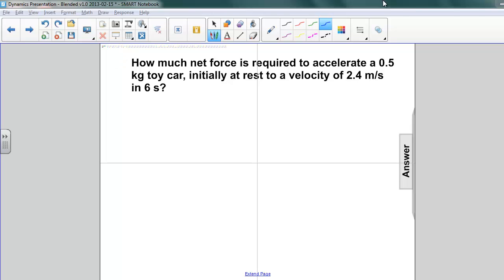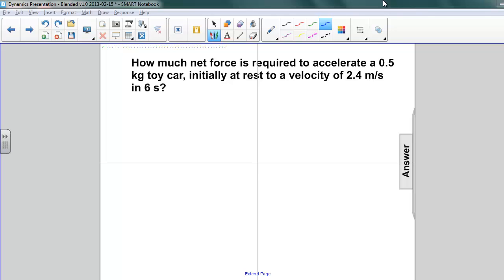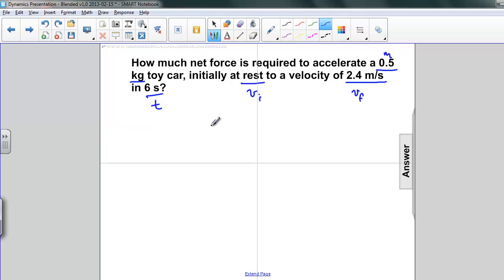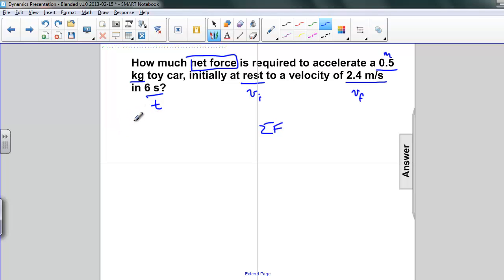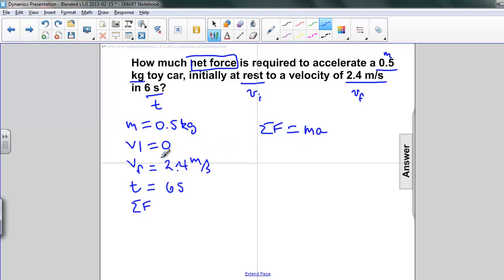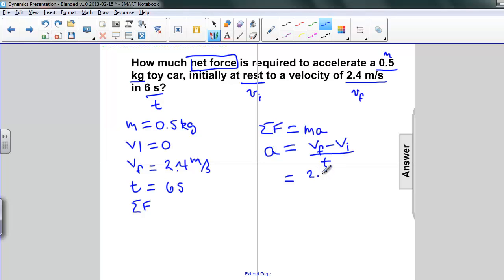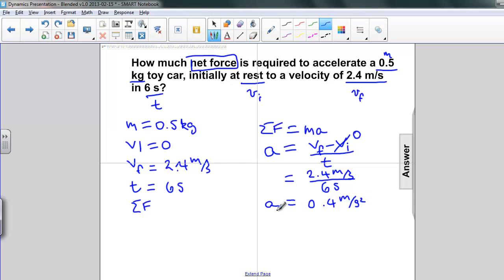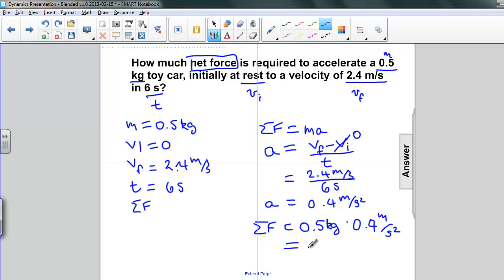Dynamics - Newton's Second Law of Motion Q13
Slide text:  13 How much net force is required to accelerate a 0.5 kg toy car, initially at rest to a velocity of 2.4 m-s in 6 s? Students type their answers here [This object is a pull tab] Answer v = v 0 + at a = v-t = (2.4 m-s)-(6 s) = 0.4 m-s 2 Σ F = ma Σ F = (0.5 kg) (0.4 m-s 2 ) = 0.2 N given: m=0.5 kg v 0 =0 v=2.4 m-s t=6s Σ F=?